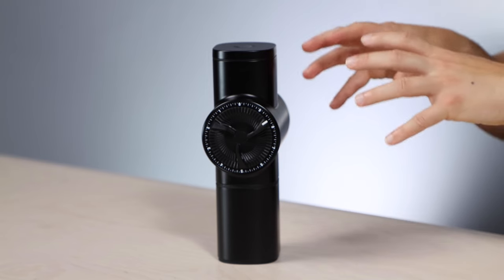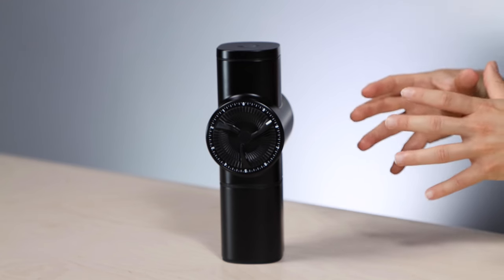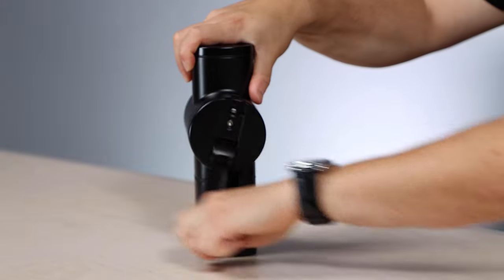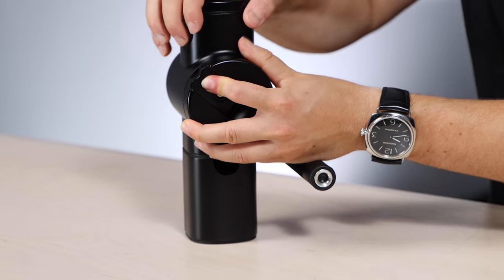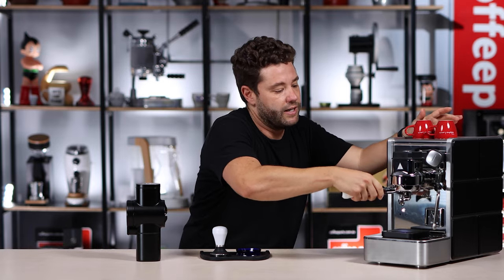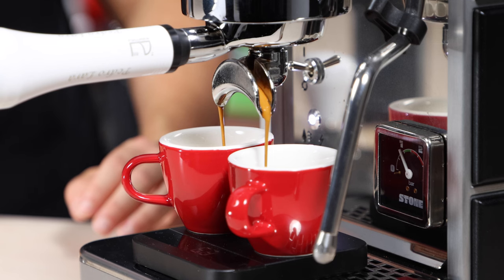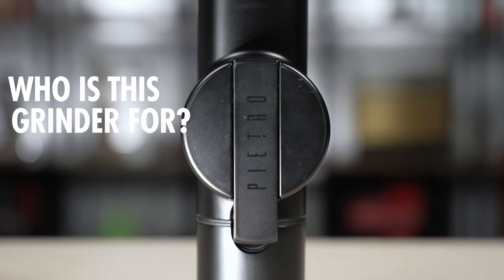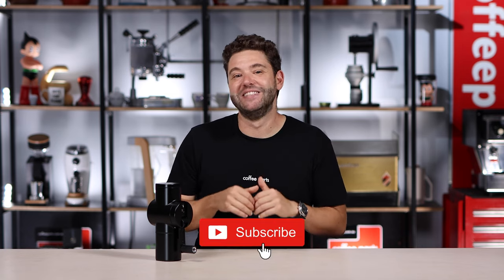Fiorenzato Pietro 58mm Flat Burr Hand Grinder | Reviews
Pietro is not just a manual coffee grinder, it is a style that gives coffee lovers maximum freedom of expression.

The result of a research process that combines passion, design and technology at your service.

• Designed for outstanding ergonomics: the retractable lever is the link between our work and your passion.

• The top cap and the coffee container are both equipped with an airtight seal to maintain all the flavours.

• Pietro is built with premium and solid materials: all parts in contact with coffee are made of food-grade material.

• Anti-Slipping base to make your grinding experience easy and more effective.

• 58mm Multipurpose or Pro Brewing vertical flat burrs